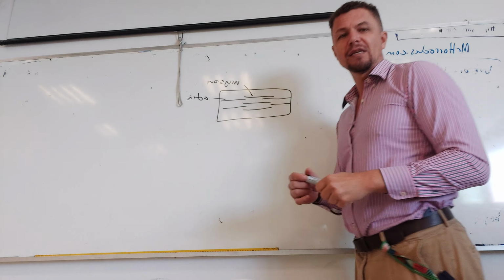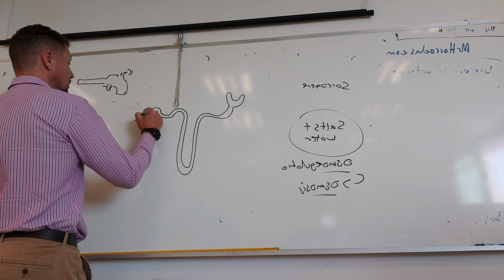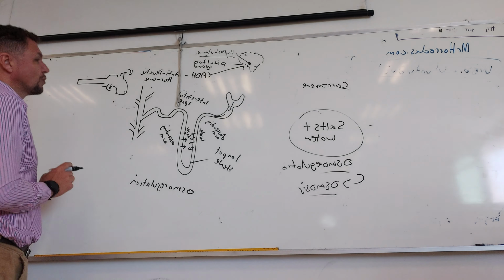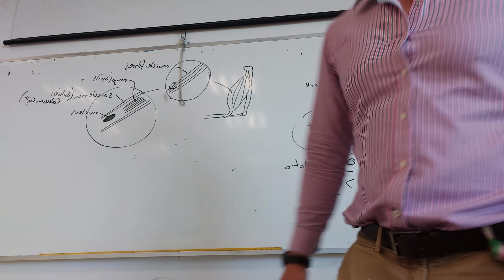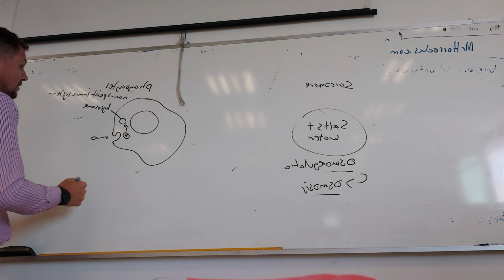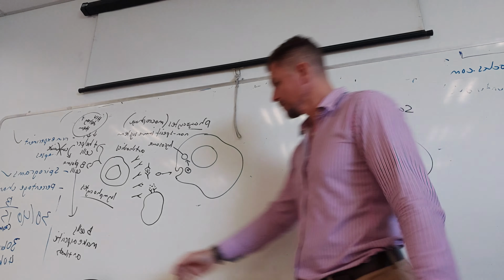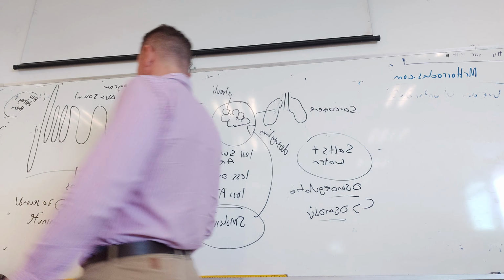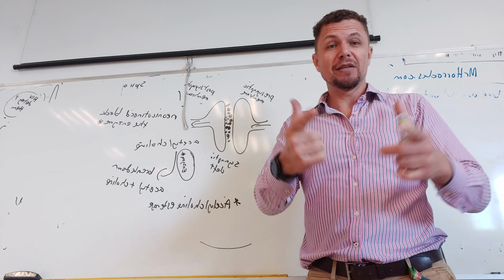19 May 2021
Quick answers to student questions